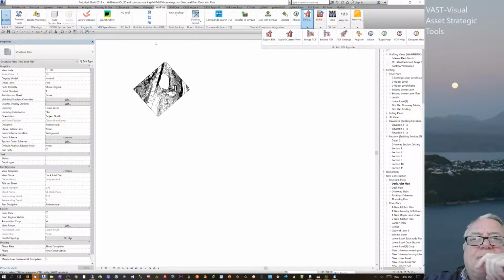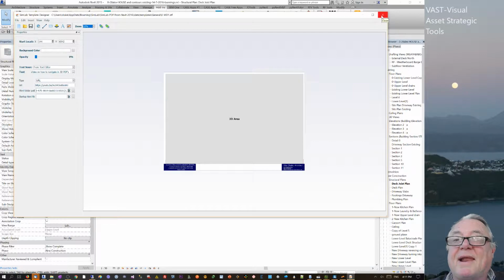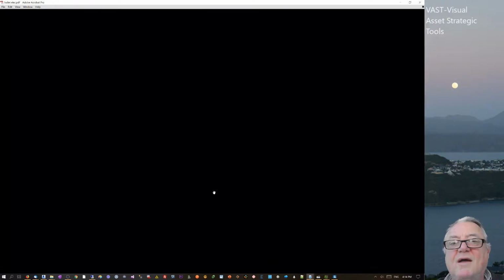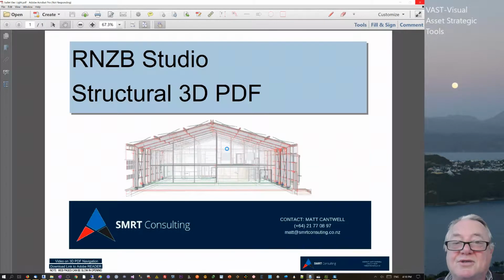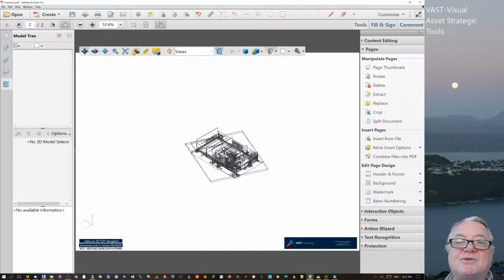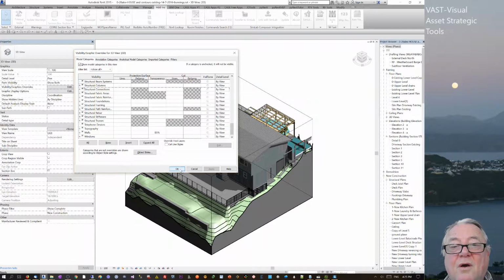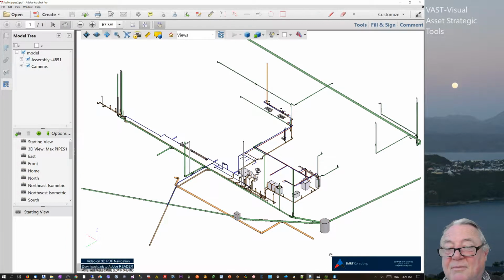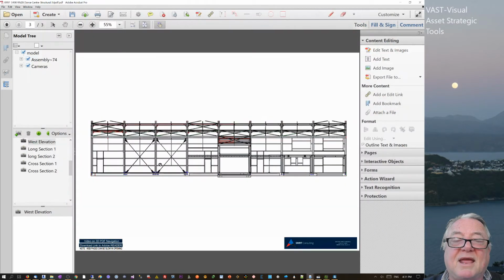3D PDF setup workflow for splash screen for design disciplines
PowerKey4Revit-increase your Revit Productivity by automating the tedious stuff- Find out more, go

I have been creating some As-built 3D PDF’s for a project and have been trying to refine the process and make a more useful document for users by adding a 2D splash screen that is viewable in a browser (and in File Explorer) to add information and instructions for users, especially those who are unfamiliar with 3D models and using 3D PDF’s.
I took a couple of wrong turns before I finally developed an effective and changeable process and wanted to record the false starts and current workflow.
I use GIMP (free image manipulating program) to make the image templates and Adobe Acrobat to actually merge PDF docs (note- there are some free online PDF merging tools I haven't explored that you can use as an alternative to Adobe Acrobat). I also use Simlab PDF add-in to revit to create the 3D PDF’s.